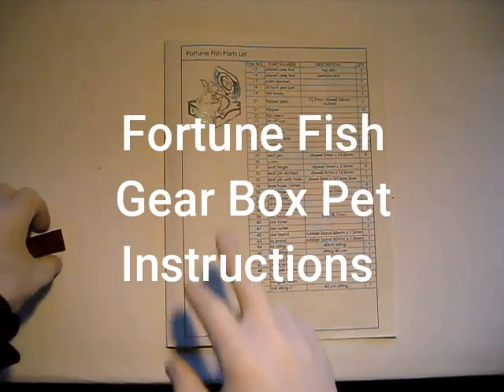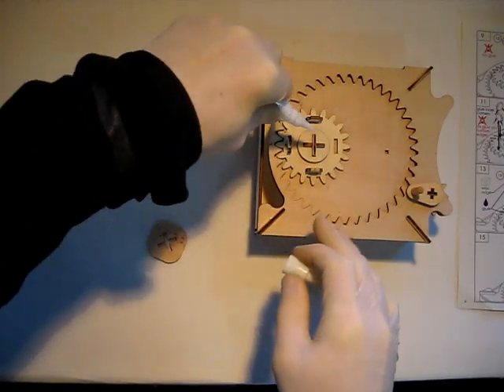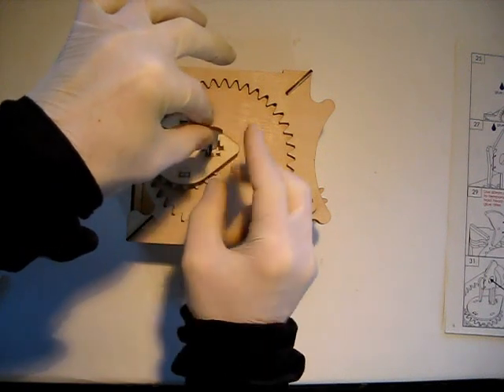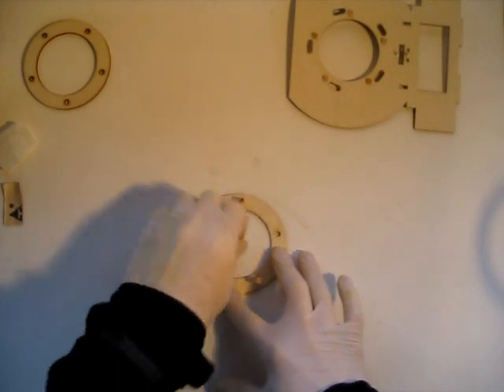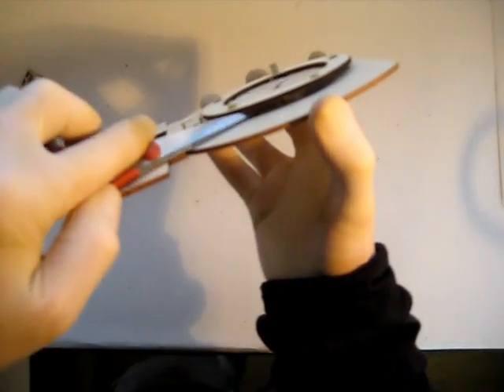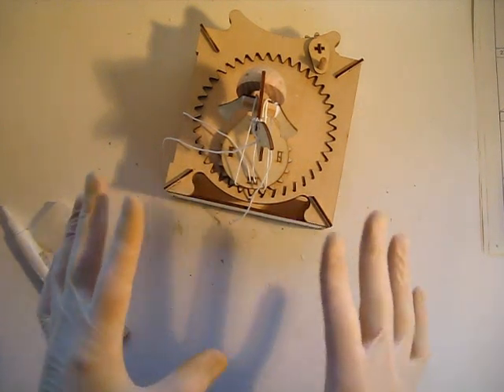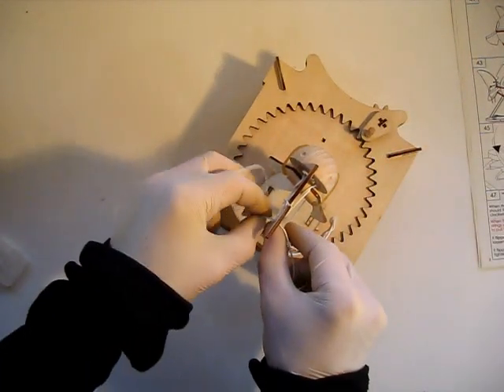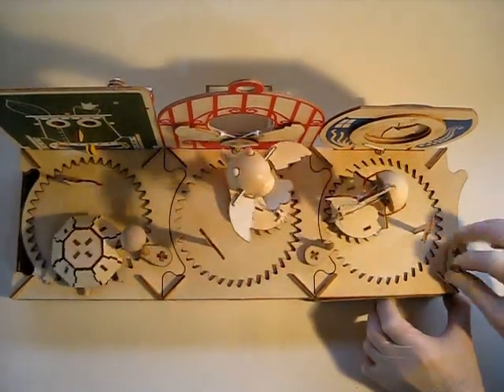Instructions for Fortune Fish Gear Box Pet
Follow along assembly instructions for the Fortune Fish Gear Box Pet automata Kit